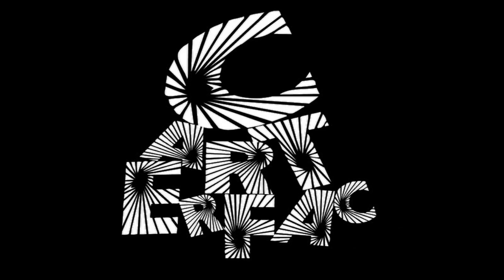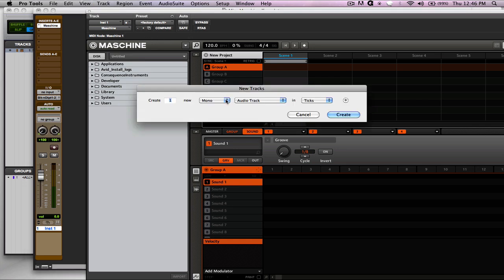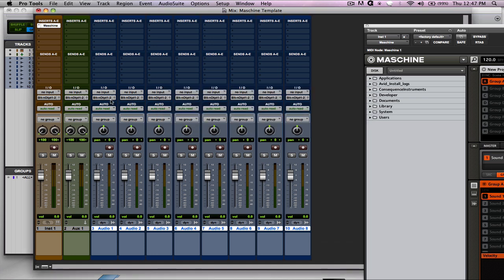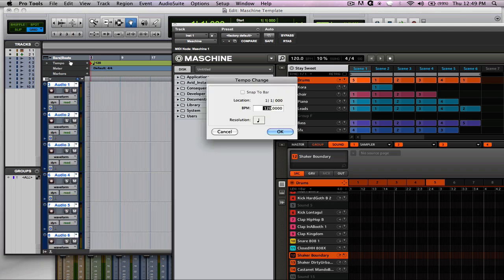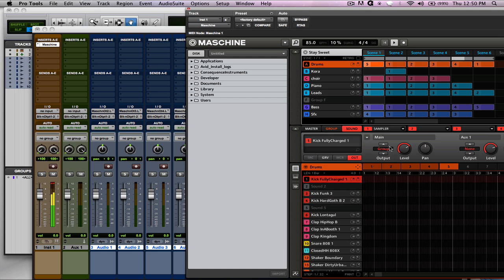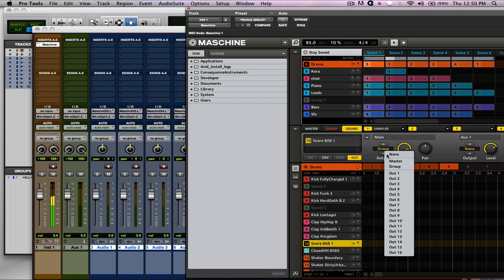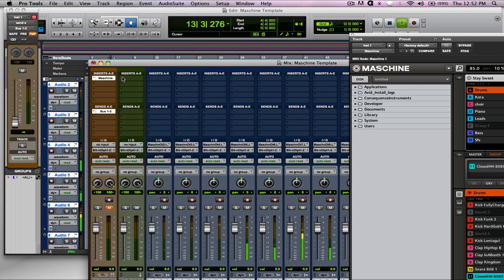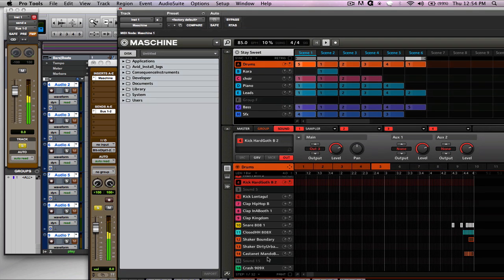Tracking sounds with Maschine in protools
how to get your individual sounds into protools track by track